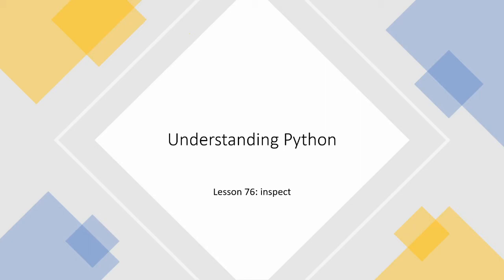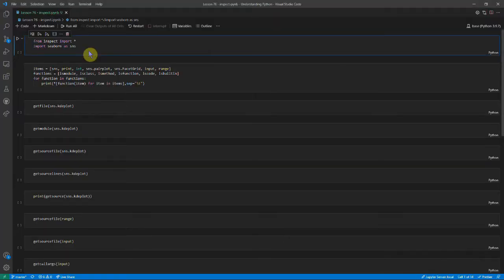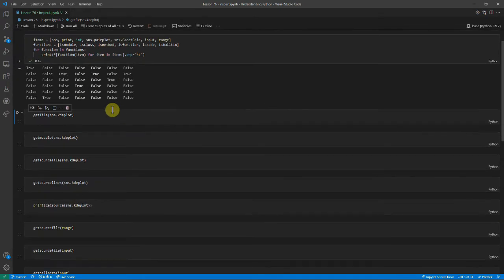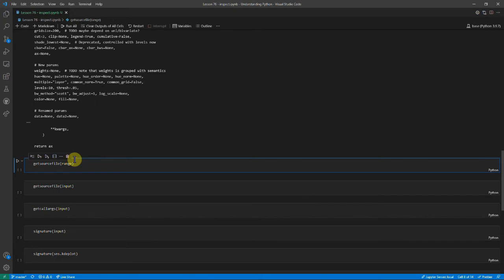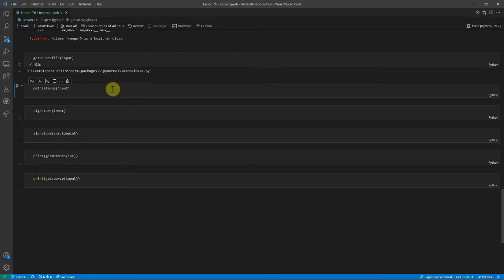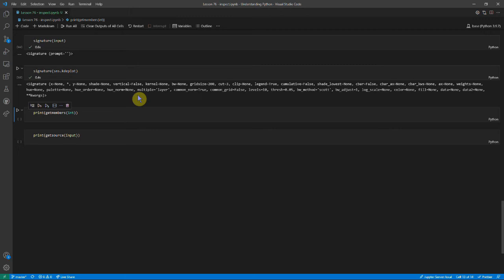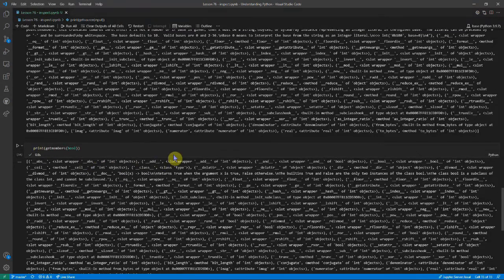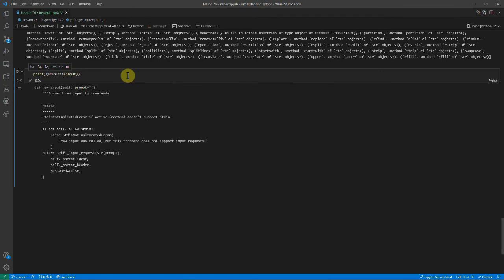Understanding Python: Lesson 76 - inspect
Analyse code using the inspect module and find out what's really going on.

Happy learning!